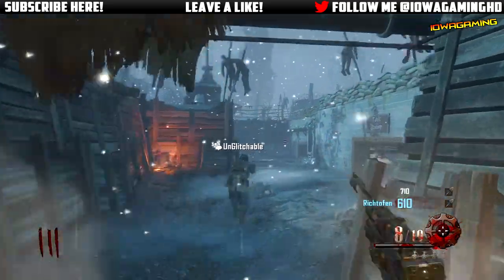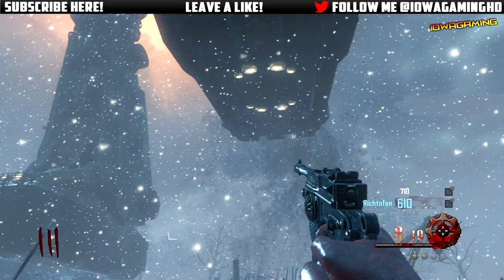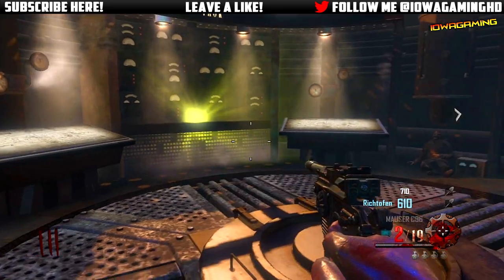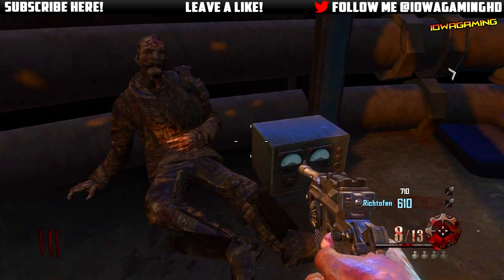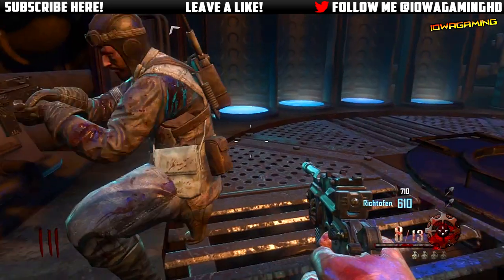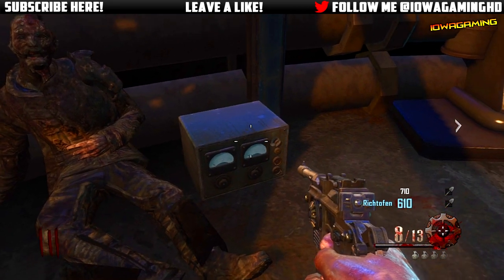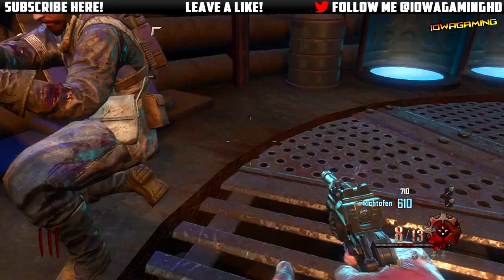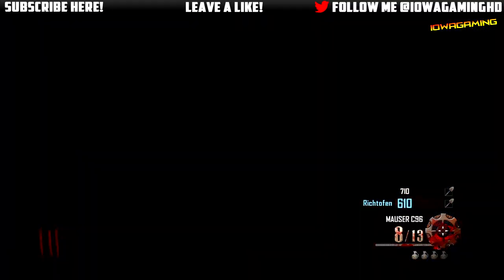*NEW* Origins Tutorial- How to Get Inside The Giant Robot!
This video will show you a very cool easter egg in Origins, which will allow you to get into the Robot!